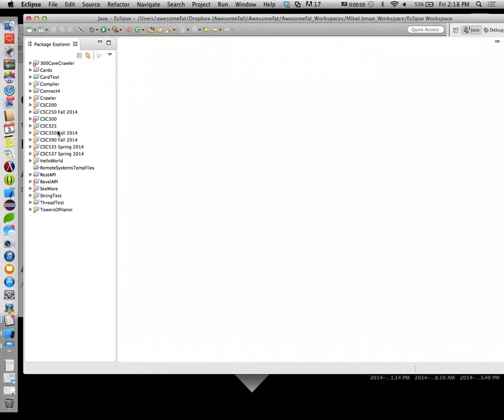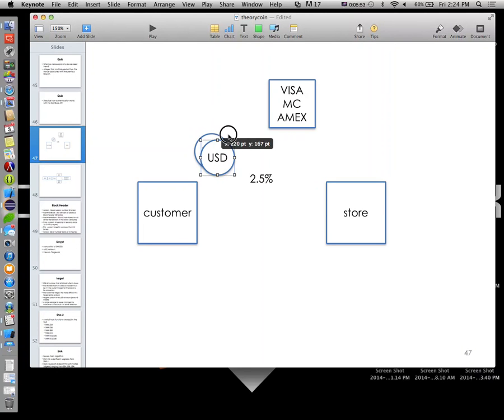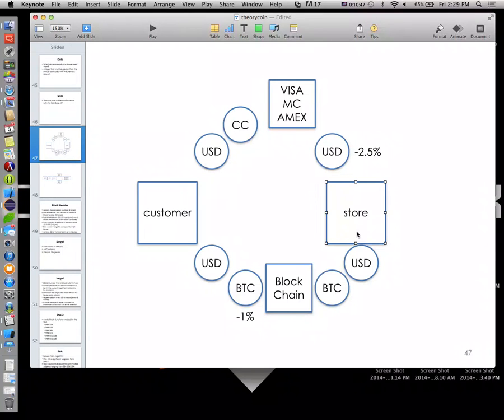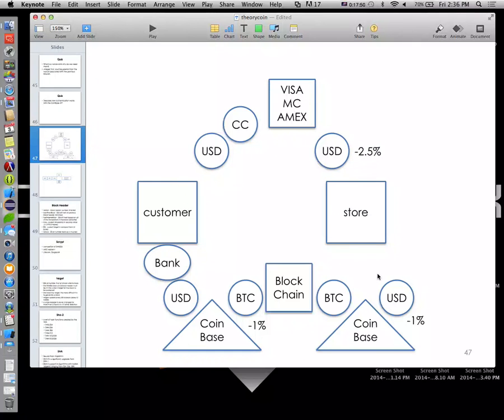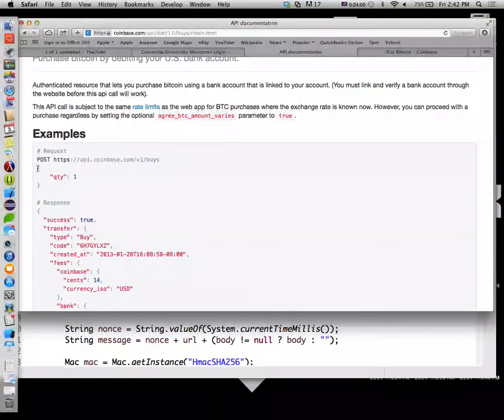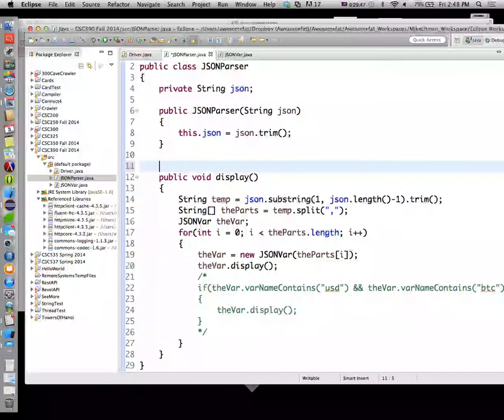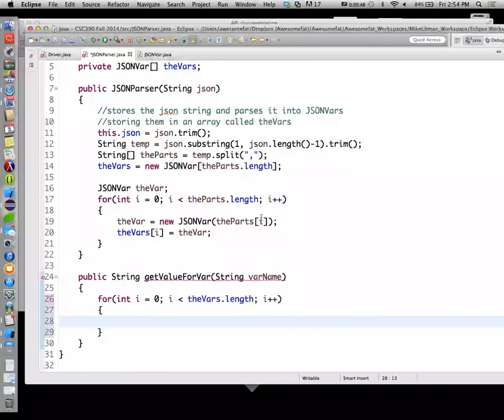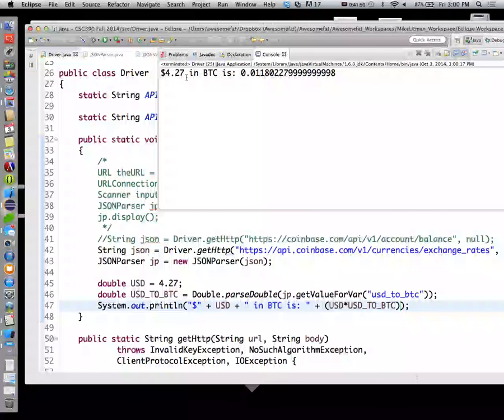CSC390 10/3/14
CoinBase API converting USD to BTC in preparation for making a purchase.